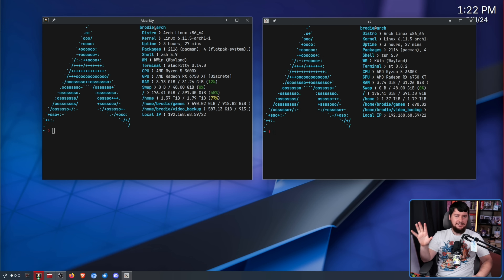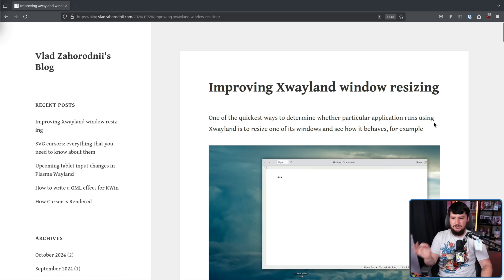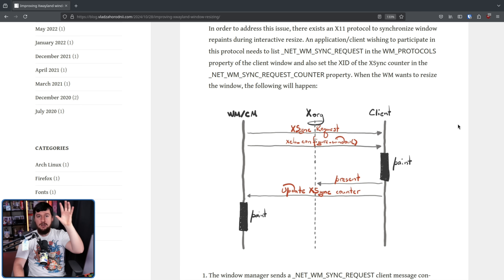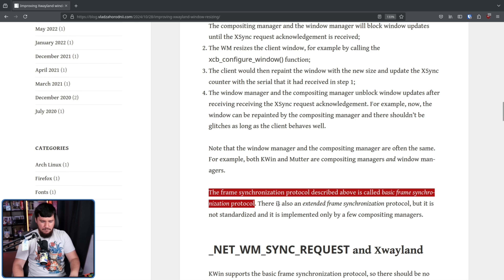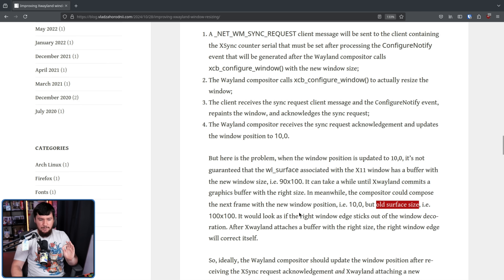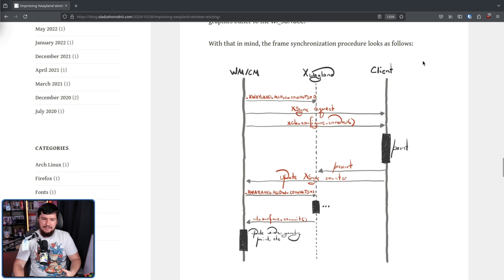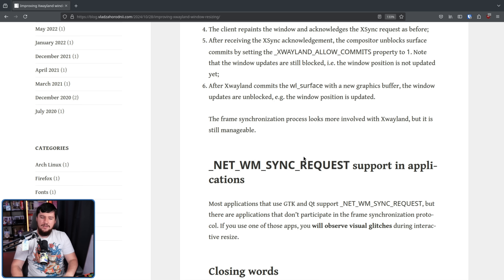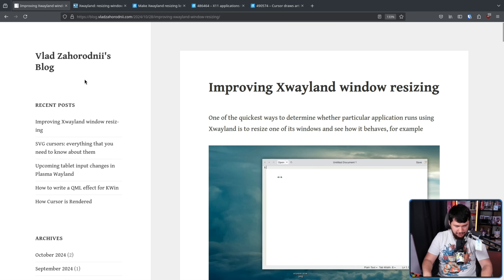You Will Never Unsee This Wayland Bug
You don't rely on that many Xwayland windows nowadays so you probably never noticed this Wayland rendering bug but it effects basically every system.

Credits
🎨 Channel Art:
Profile Picture: